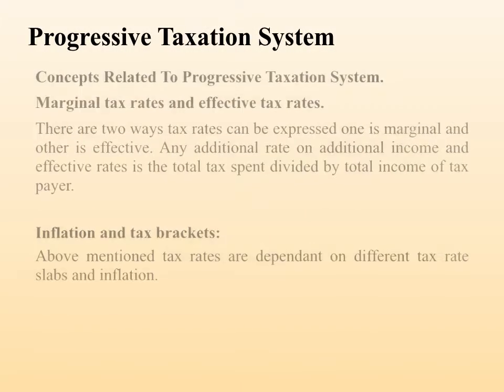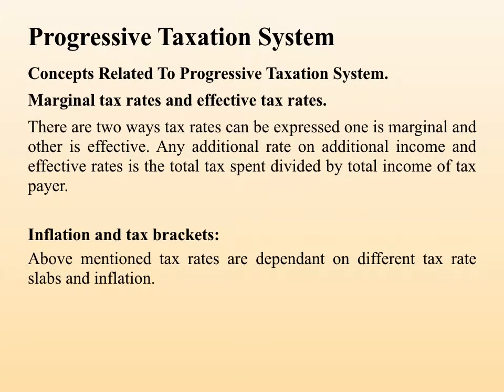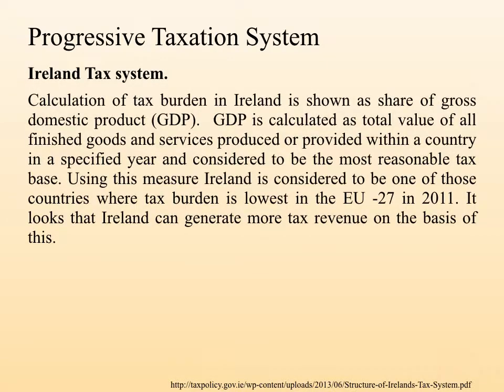Irish Tax system